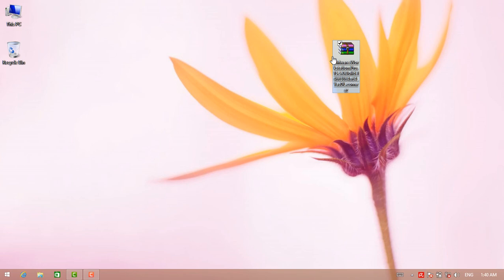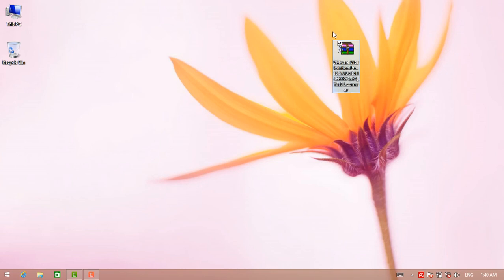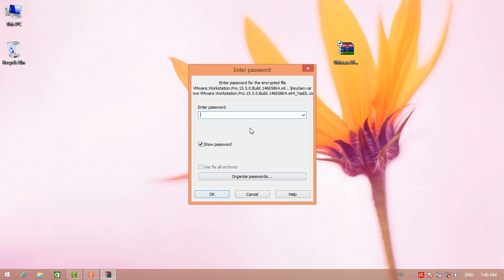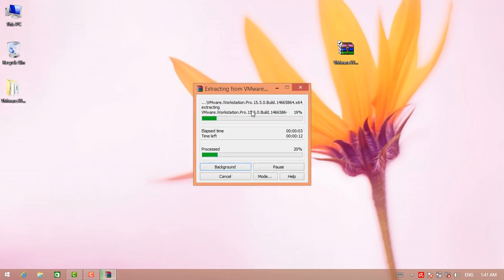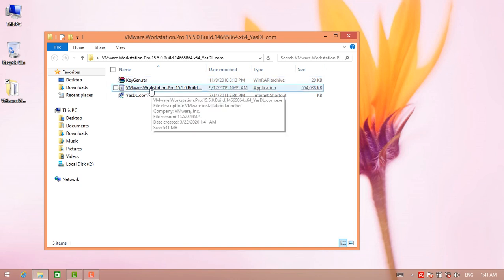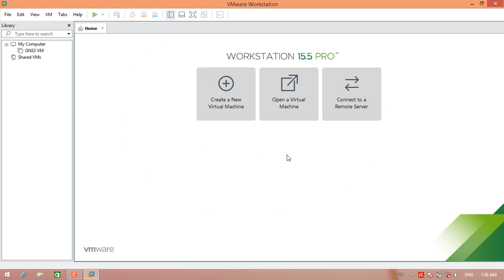How to install VMware Workstation pro 15.5.0 ?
in this video, you will learn installation of VMware Workstation Pro 15.5.0.